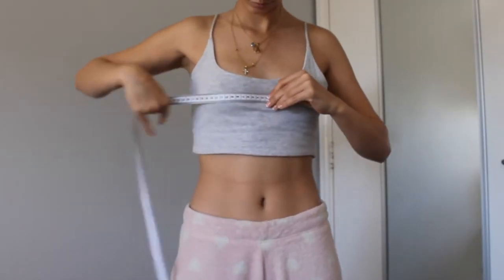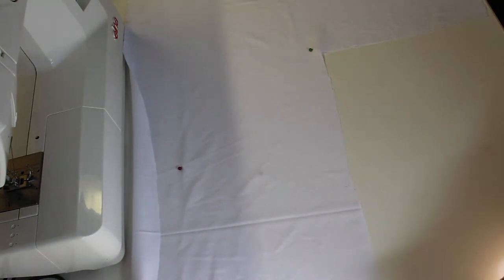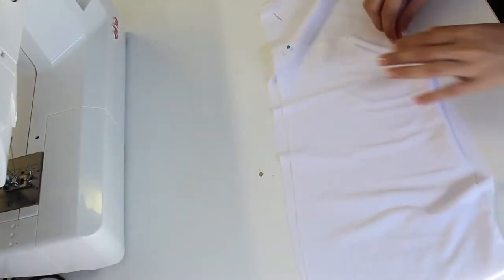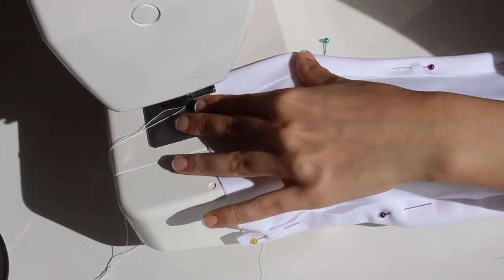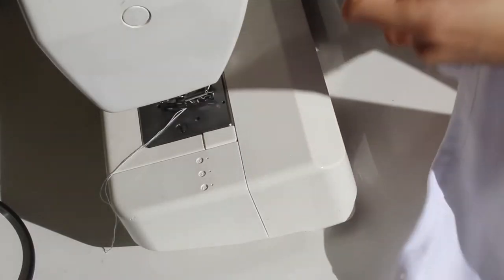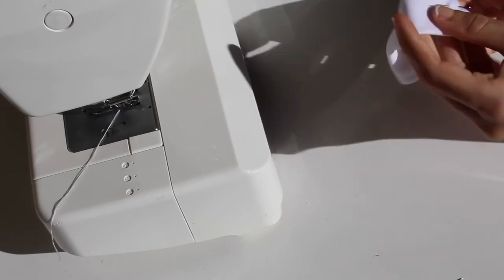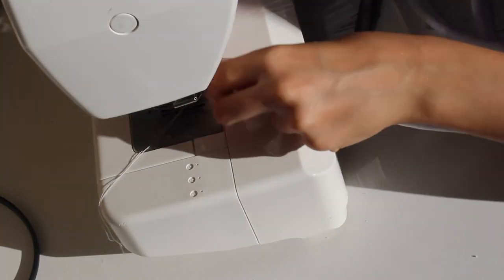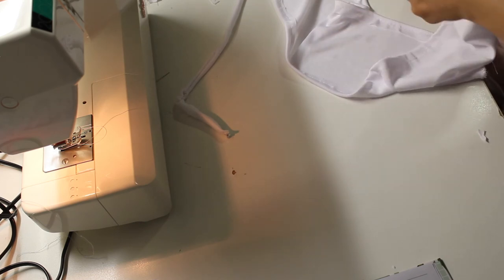EASY// DIY CROPPED HALTER TOP ⭐️ NO PATTERNS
Hi Everyone!

This week I did my first ever sewing video! I hope you guys enjoyed it!
I am not a professional, I am still learning... so it isn't perfect, but this top is so easy that even me a beginning can do it!!

Fabric used:
White Plain Jersey

Sewing Machine:
Elna